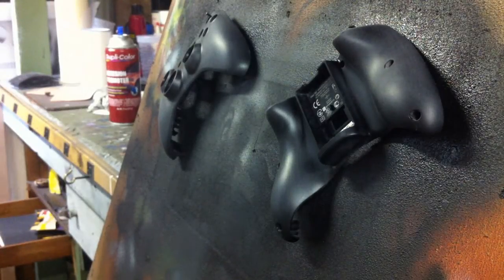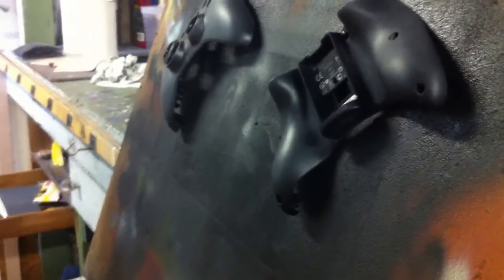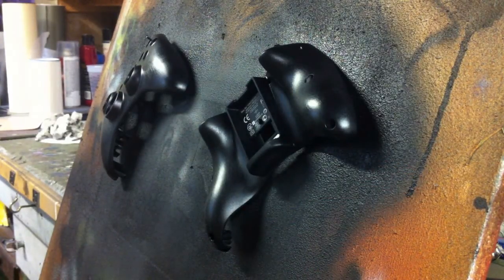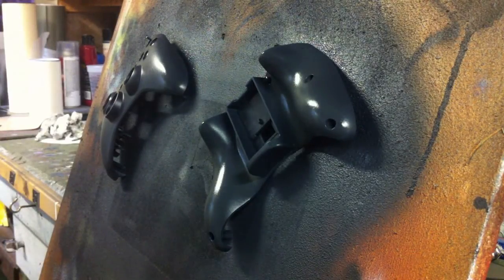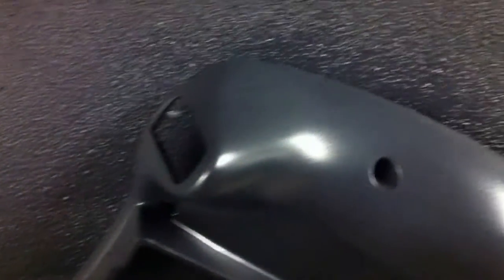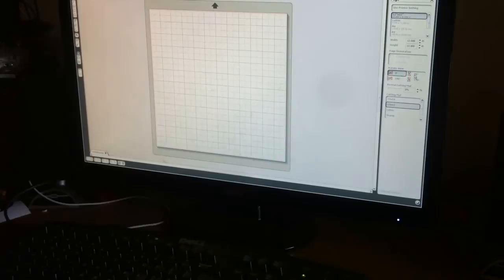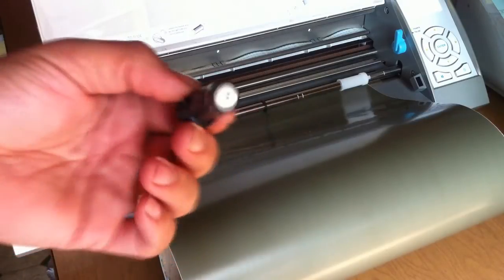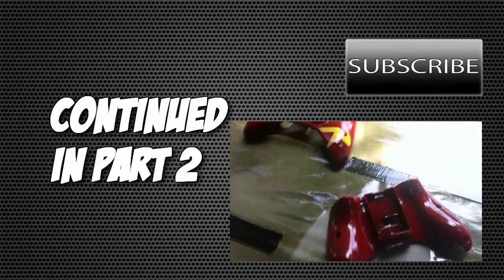Batman and Robin custom Xbox case and controllers Part 1 | Airbrushing Tips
Batman and Robin custom Xbox case and controllers.